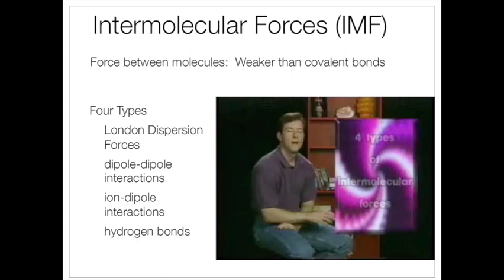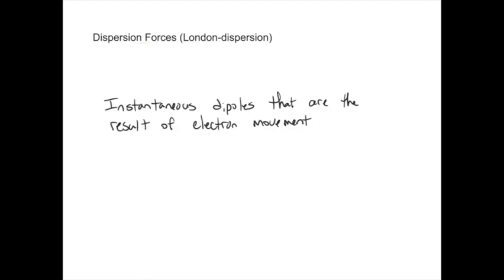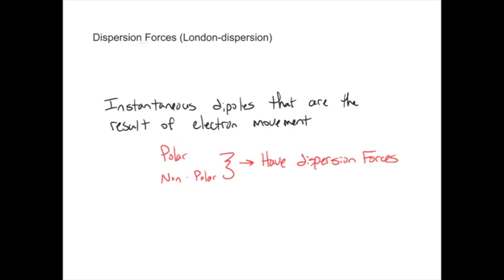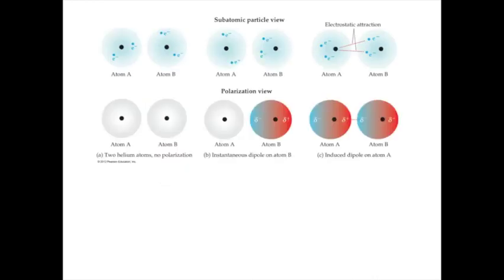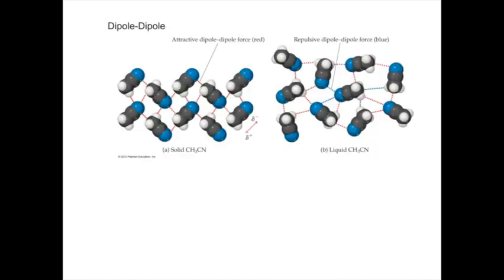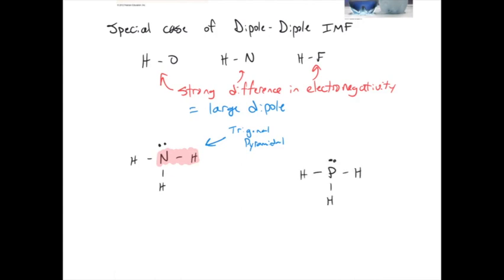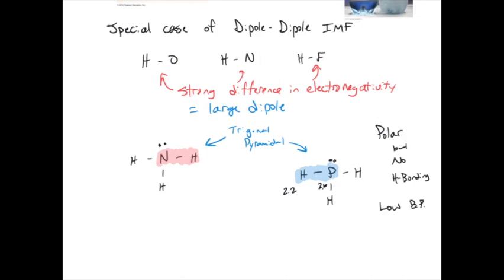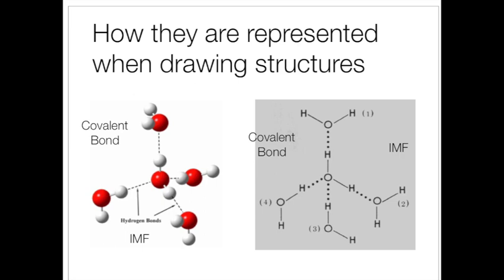HC Video Lesson 09.02 - Intermolecular Forces (IMF) Explained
This video lesson explains the difference between London Dispersion, Dipole-Dipole, Ion-Dipole, and Hydrogen Bonding intermolecular forces.